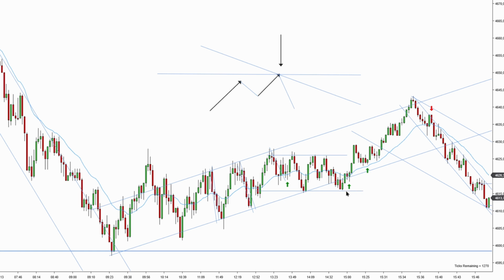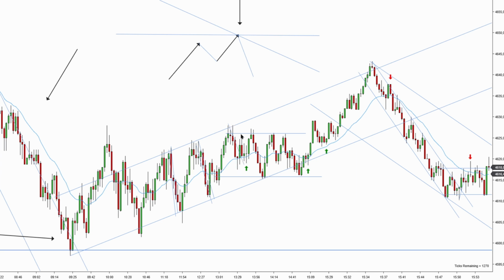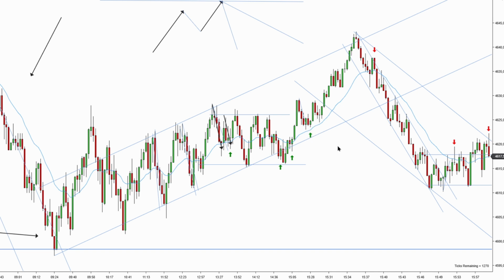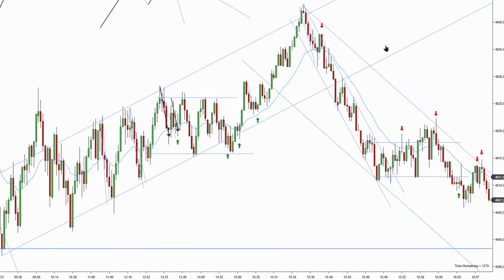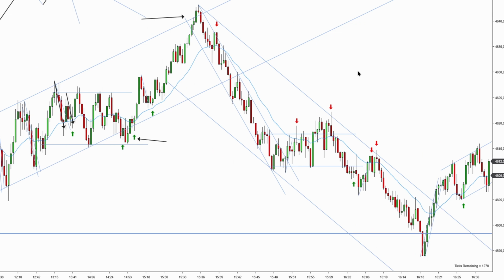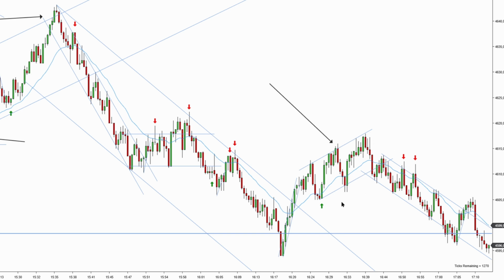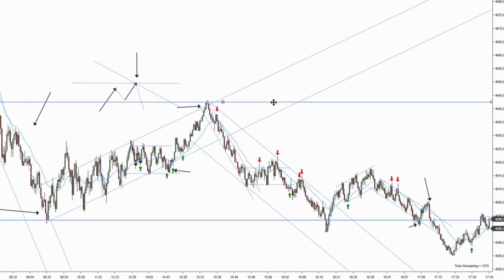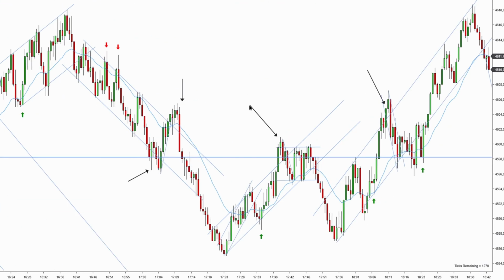Powerful Entry Techniques That work - Patterns, 2nd Entries, Traps, Failed Breakouts & Retests